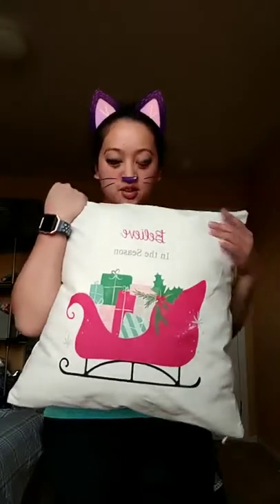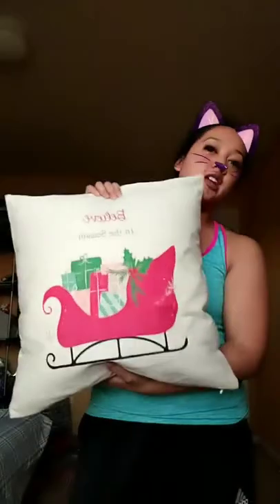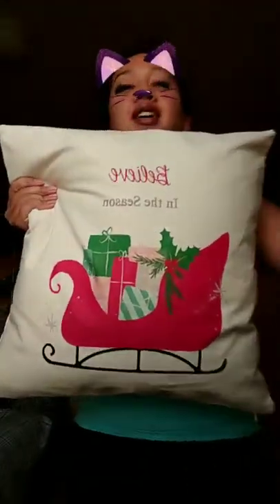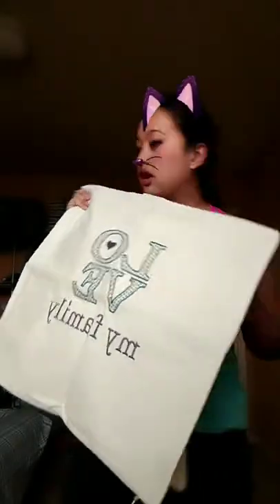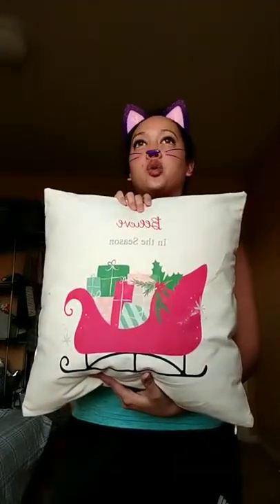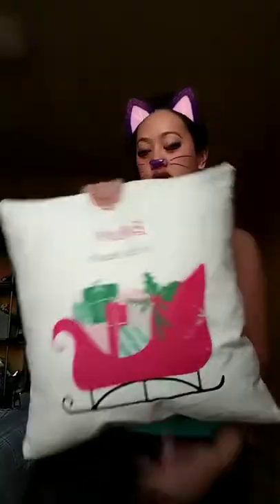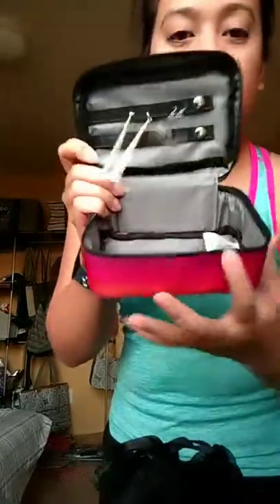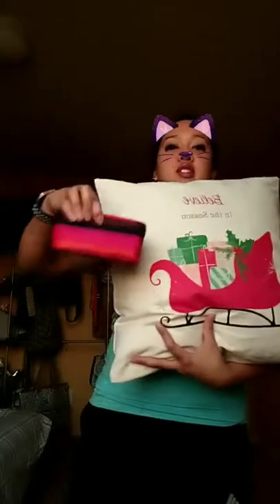Pillow and Baubles N' Bracelets Case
Some more holiday gift ideas!